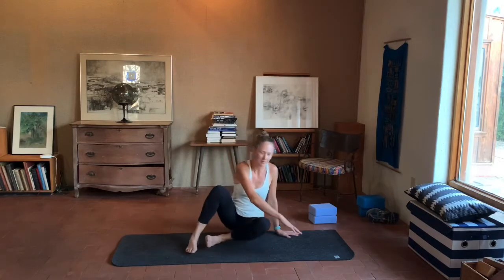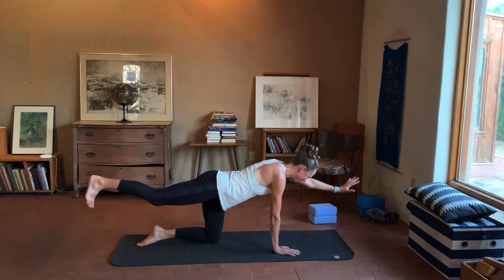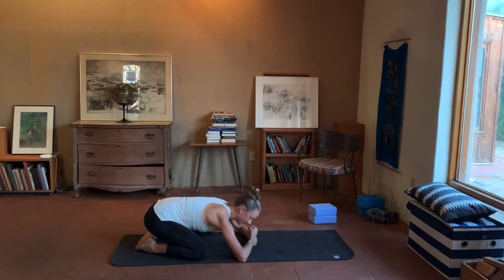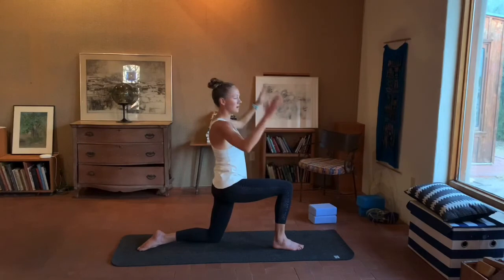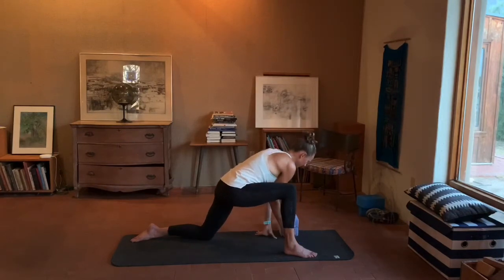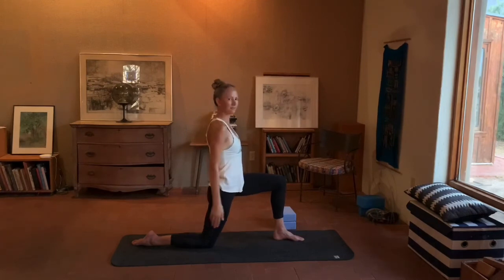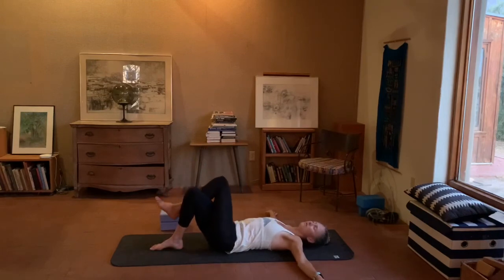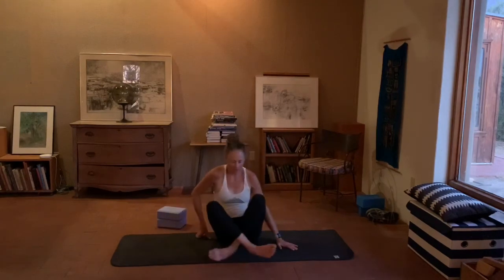Tight back from cycling - 20min Yoga to stretch out ~ LRC Yoga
A short, twenty minute yoga practice - ideal for cyclists (and also runners, swimmers, hikers, walkers - everyone!) with a focus on the spine, core and hips. A great overall practice that will leave you feeling relaxed but also energized for whatever comes your way!